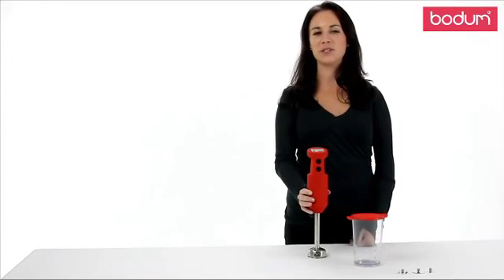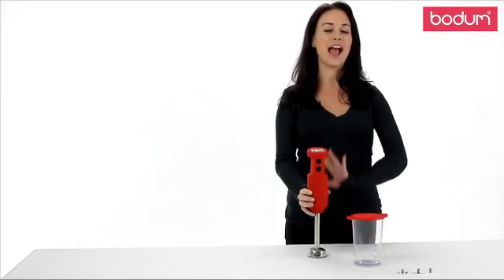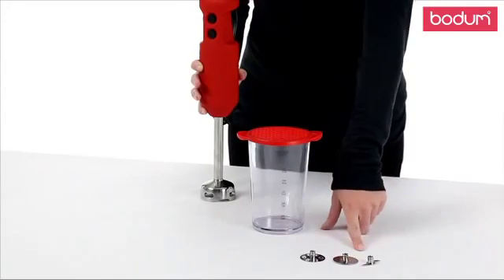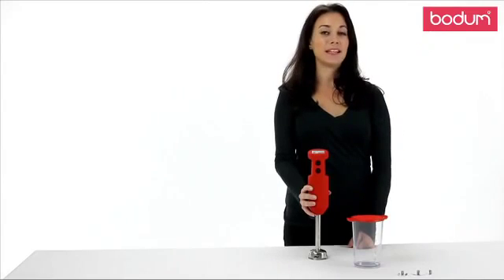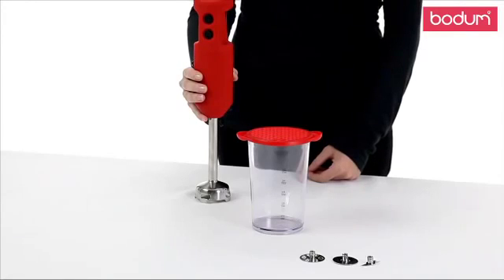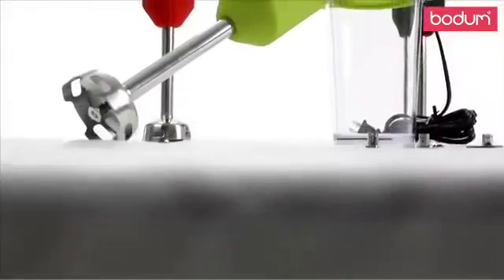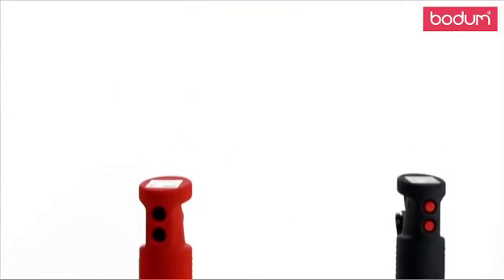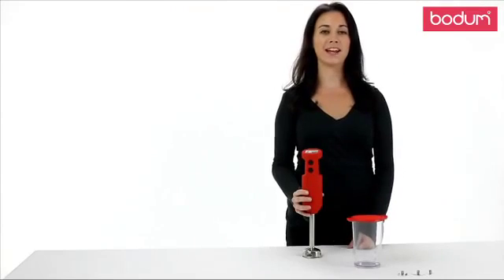Bodum Bistro stavmixer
Stavmixern har tre enkla stick-on-redskap. En kniv för att laga allt från frestande smoothies till krämiga grönsakssoppor, en visp för att laga fantastiskt luftig potatismos och en visp för att laga tjockt mjölkskum, vispgrädde eller för att vispa ägg. Det följer också med en bägare med lock som kan användas vid mosning och förvaring av rester. Stavmixern från Bodum passar också bra til tillagning av barnmat. Använd den i grytor, glas eller bunkar - den gör jobbet med en knapptryckning. När du är färdig kan du mixa i en bunke med varmt vatten en liten stund och vips så rensar den sig själv.

Stavmixern har två lägen och är gjord av plast och rostfritt stål, vilket gör den lätt att rengöra. 2 års garanti.